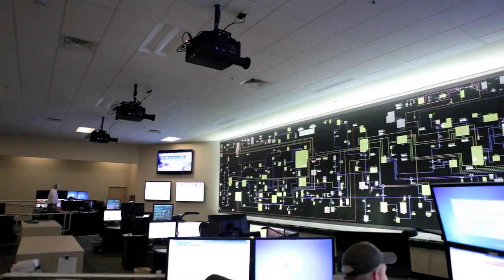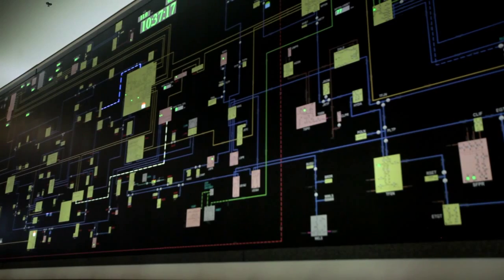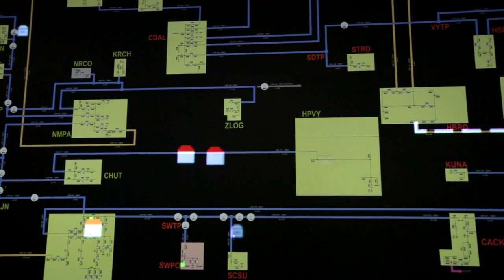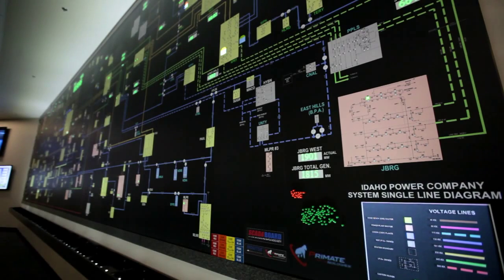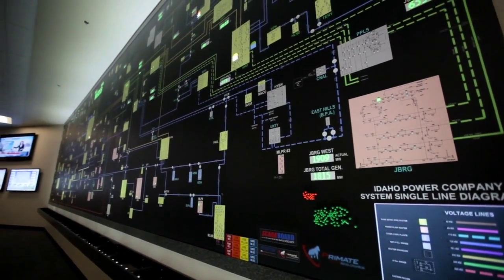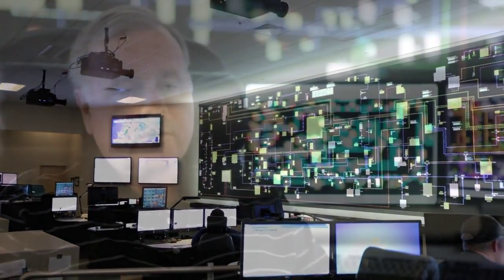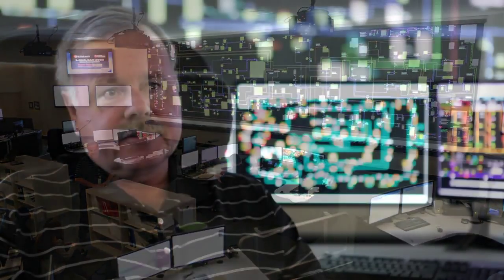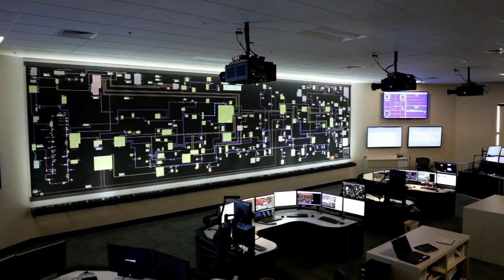Hybrid display with Christie projection increases Idaho Power's situational awareness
Idaho Power is the first to implement Scadaboard technology for their power grid control center, using over 600 mapboard tiles, specialized software and three Christie® M Series projectors. Watch how.

Take control of your operations. Explore Christie solutions for companies in the energy and utilities sectors